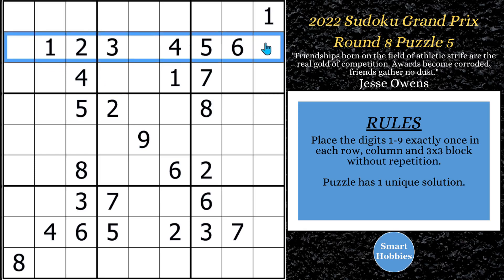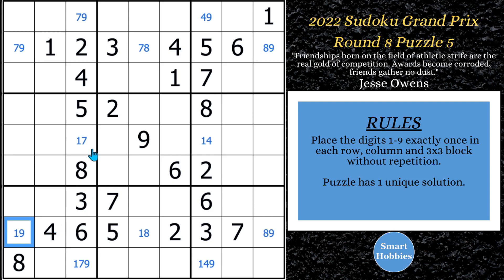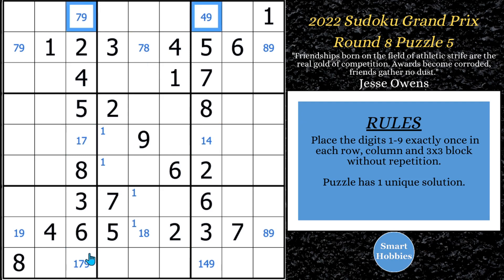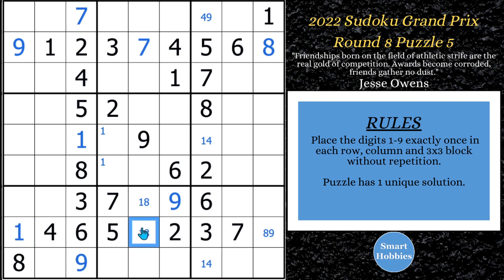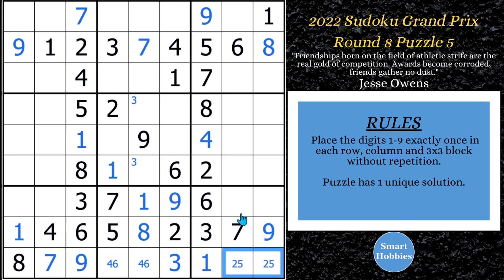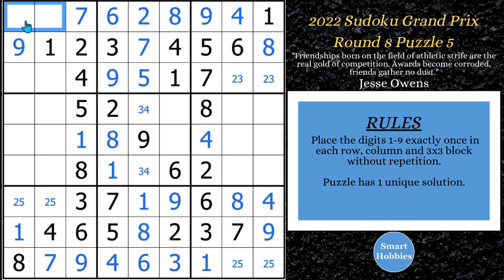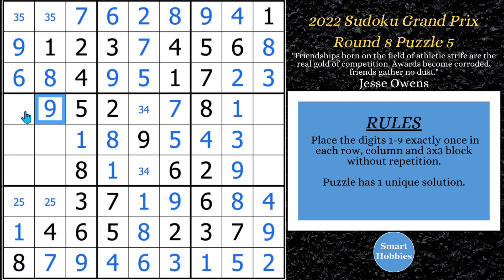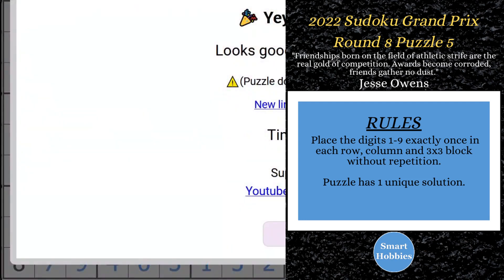Sudoku CHAMPIONSHIP TIPS And Tricks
In Sudoku CHAMPIONSHIP TIPS And Tricks by Smart Hobbies, I will show you how to solve a Sudoku puzzle created for the World Puzzle Federation 2022 Sudoku Grand Prix using Snyder Notation. I solve the puzzle logically and explain all the expert Sudoku tips, tricks, and strategies as I apply them.

Strategies demonstrated in this video:

Hidden Single
Naked Single
Full House
Pointing Pair
Naked Pair
Hidden Pair
Claiming Pair
X-Wing